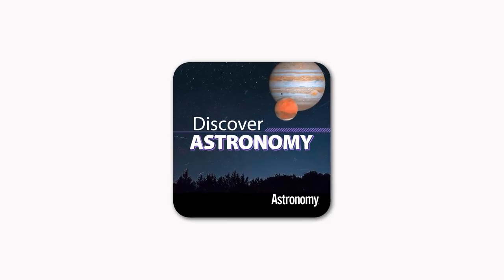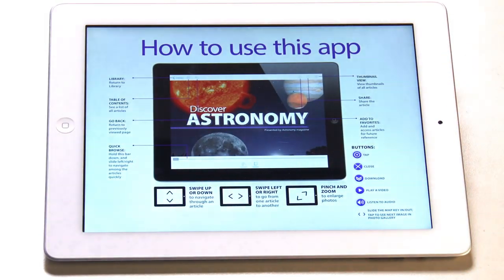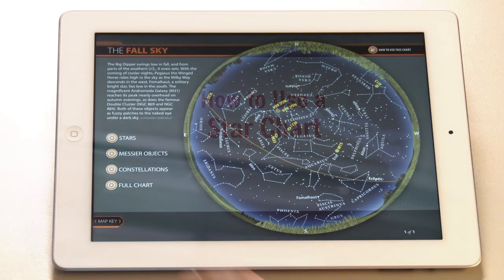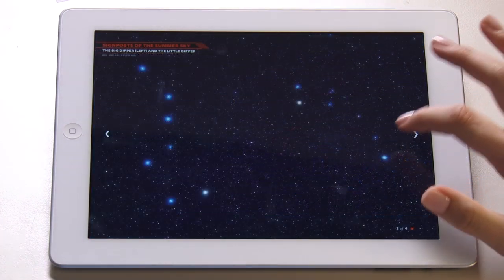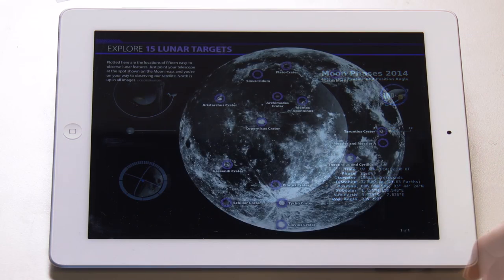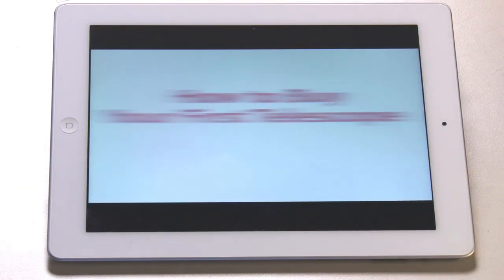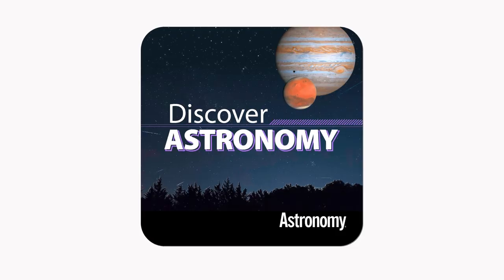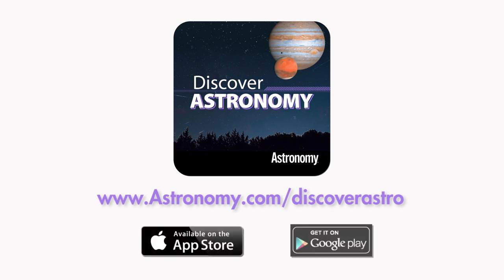Introducing Discover Astronomy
Begin observing the night sky with guidance from the editors of the world's best-selling astronomy magazine in this new app!